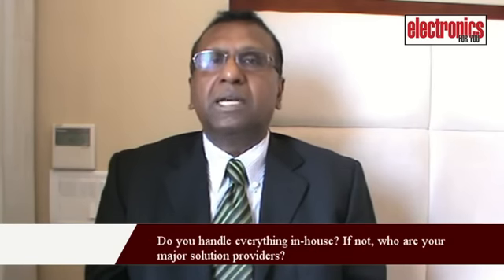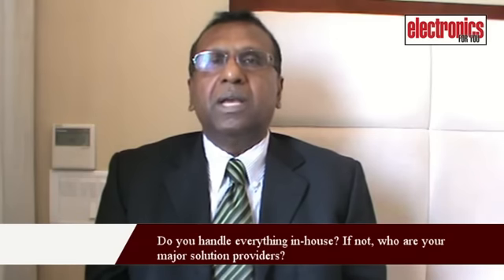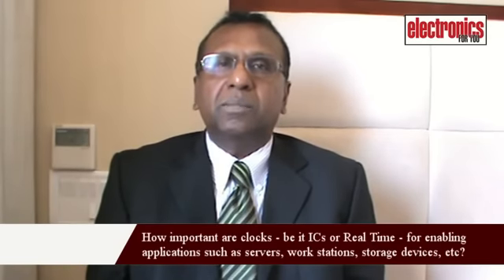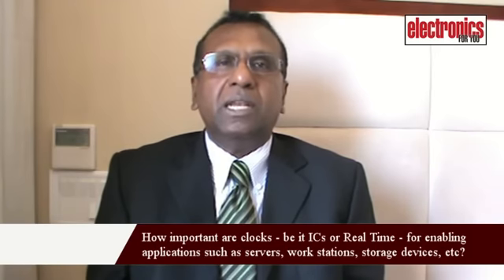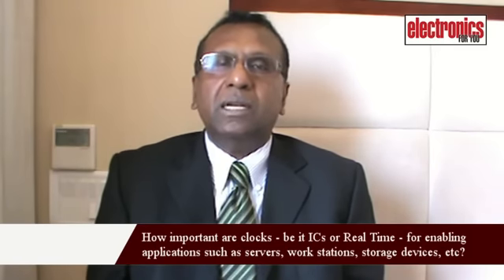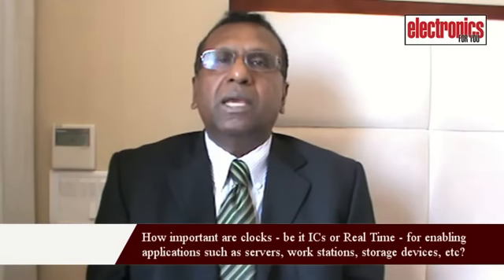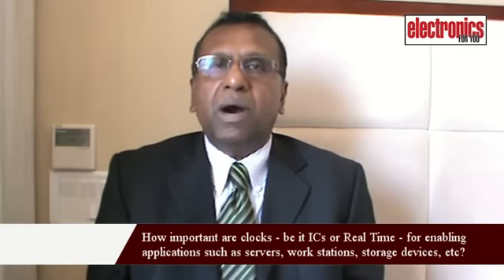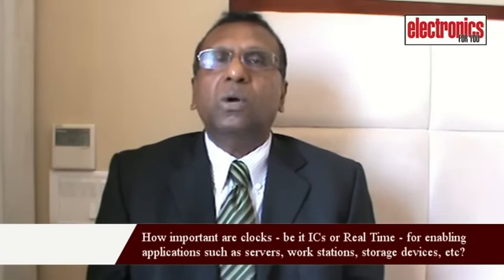Importance of clocks - ICs or real time, Challenges faced while designing mixed signal ICs and more